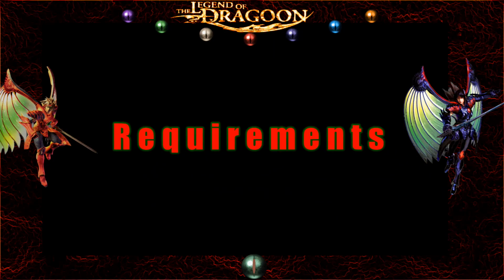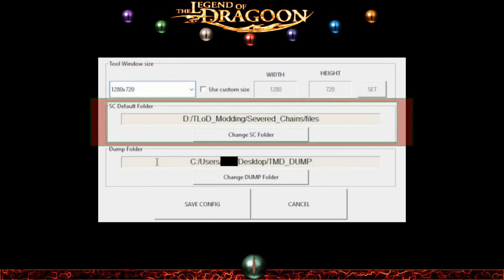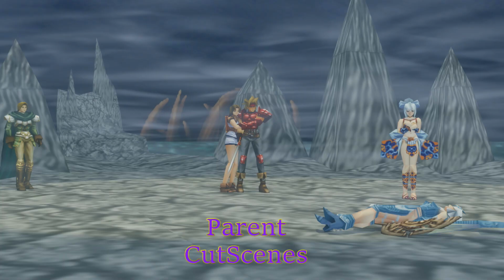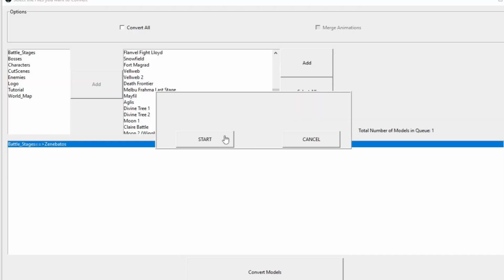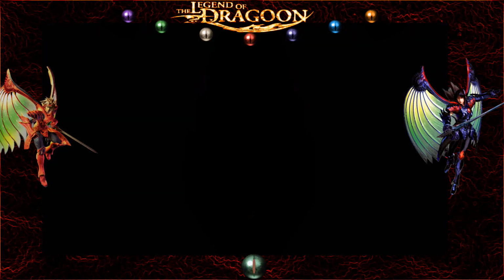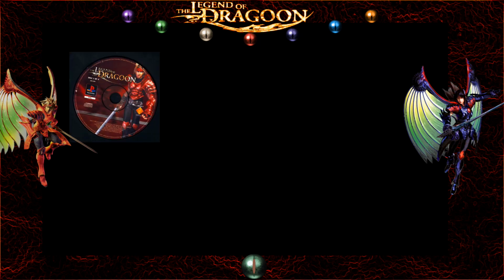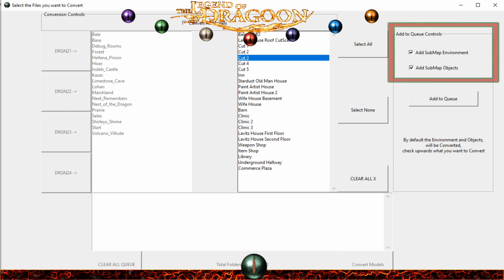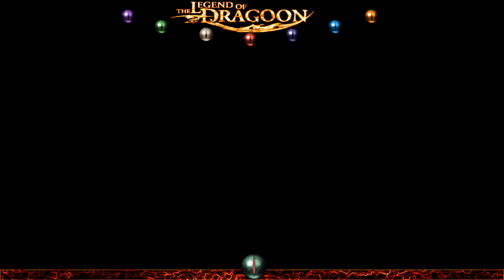How to Use TLoD TMD Converter Beta 0.4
Hello Dragoons!, just bring a new video to showcase the newest version of my tool called TLoD TMD Converter!. With this tool you'll be able to get converted the amazing 3D modelss from the game The Legend of Dragoon!... check it out!